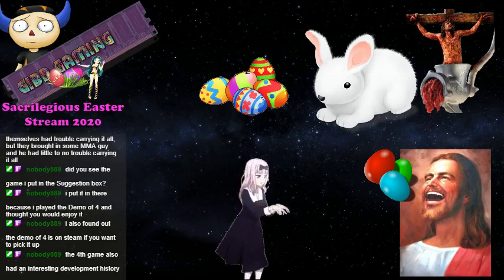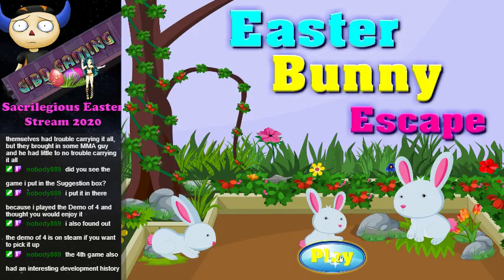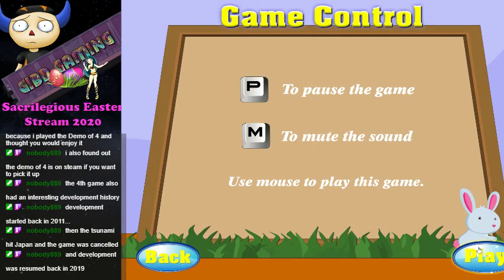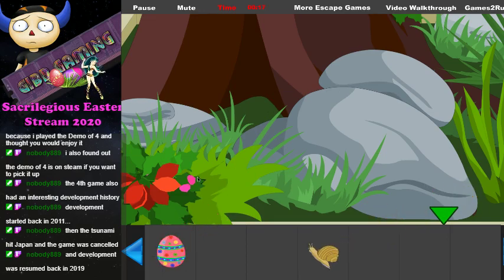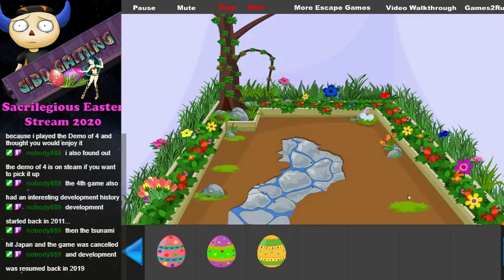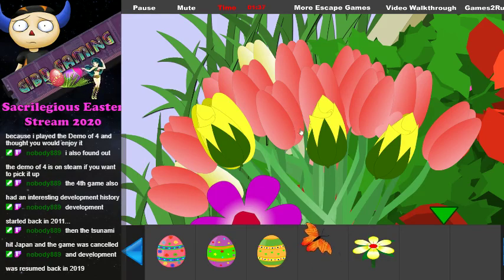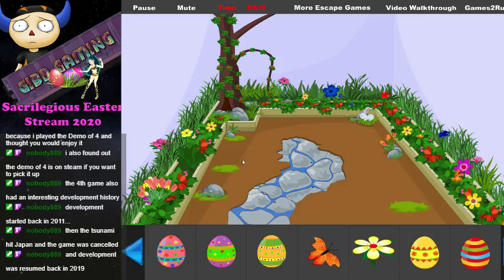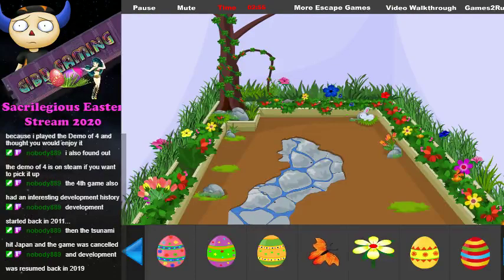Sacrilegious Easter Stream 2020 - Easter Bunny Escape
I don't know whether the bunny is escaping or we're escaping, but someone's escaping in Easter Bunny Escape! We are tasked with solving strange puzzles if we're ever going to attain freedom!